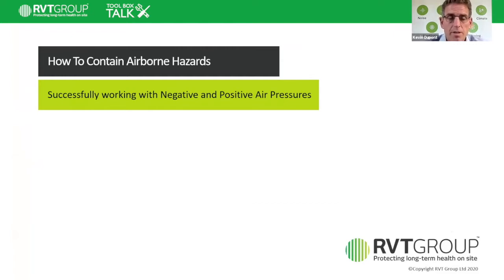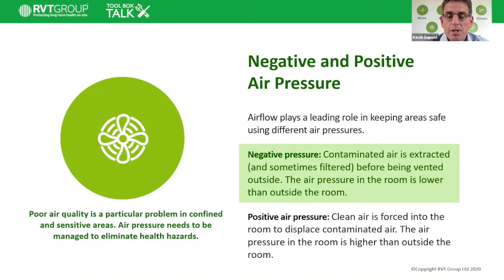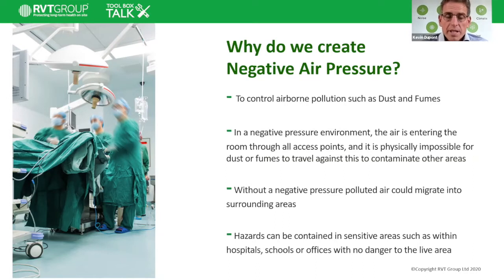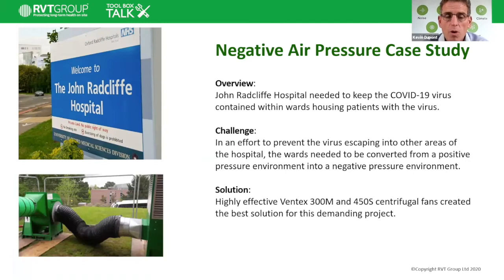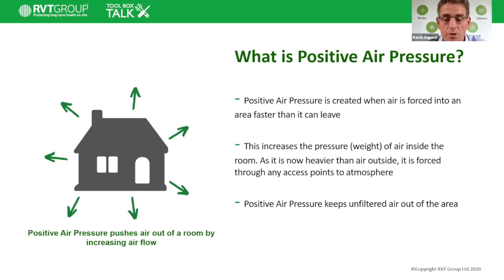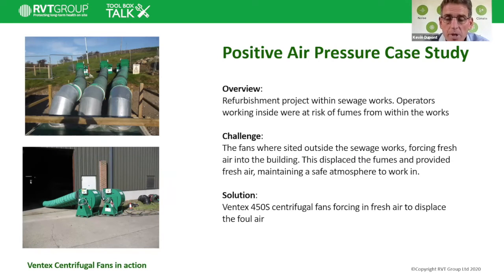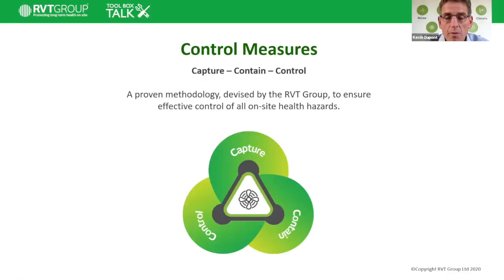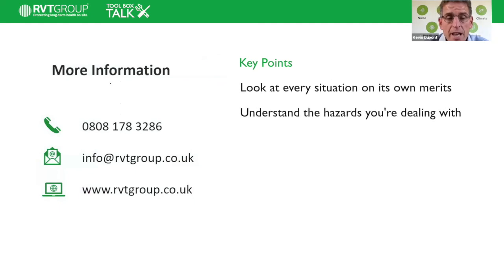RVT Toolbox Talk - How to Contain Airborne Hazards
This 10 minute presentation is ideal for educating site teams about creating negative and positive air pressure environments.

For more educational content please visit our ‘Insights and Resources’ section where you will find posters, whitepapers, best practice articles and more.